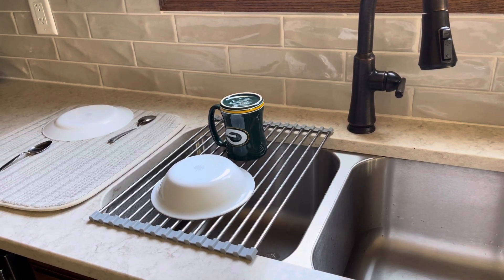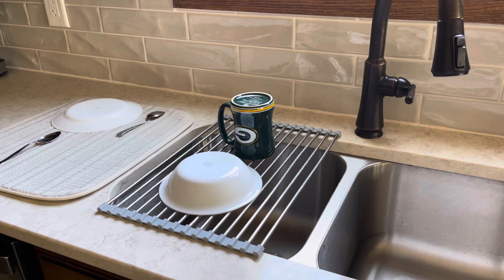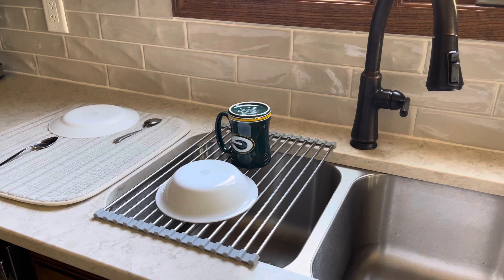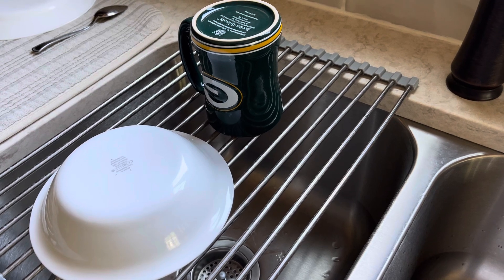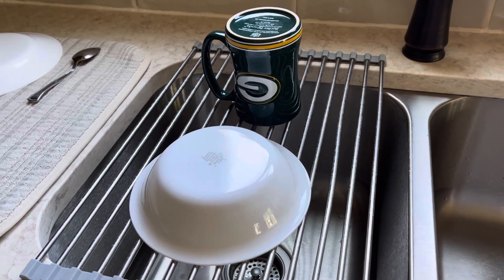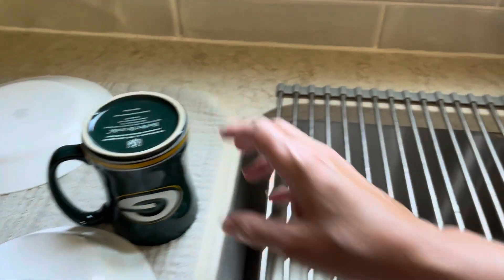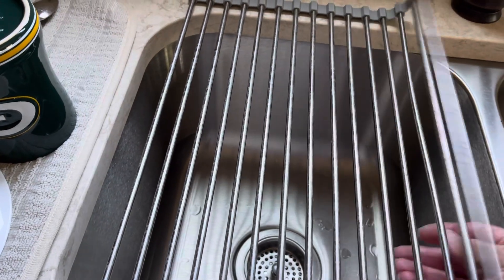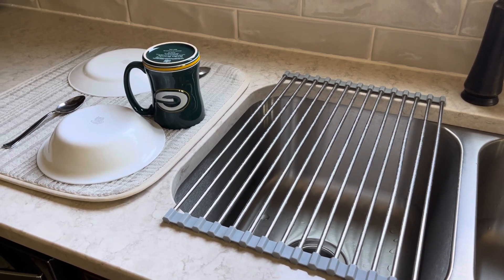Roll Up Dish Drying Rack -Love it!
I finally found something I like to use. It is economical, easy to clean, and easy to store. I also use cloth dish drying mats on the counter, but I just wash those with my dish towels.